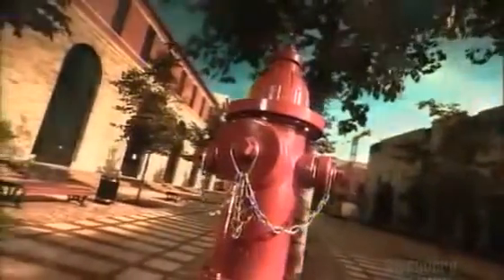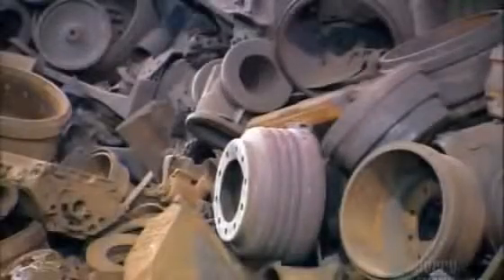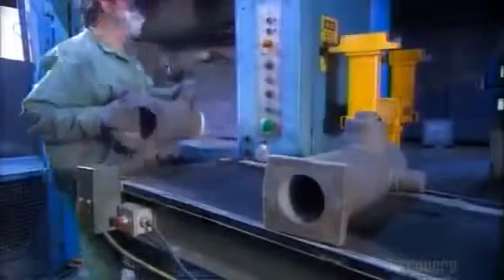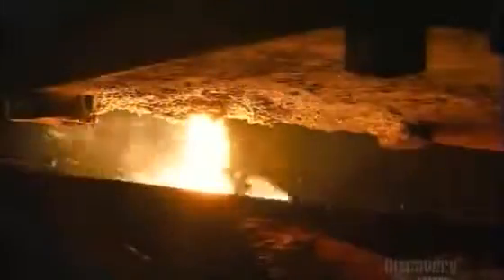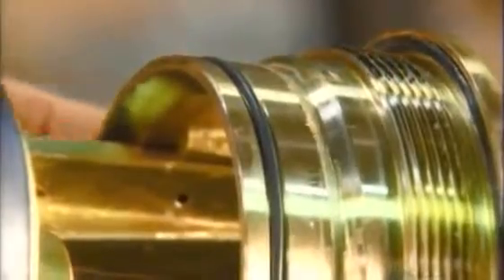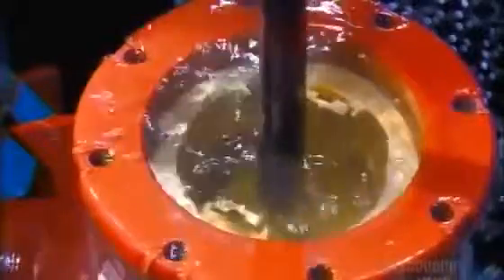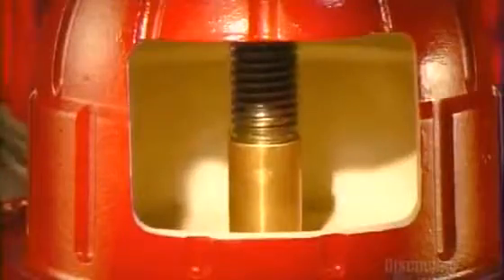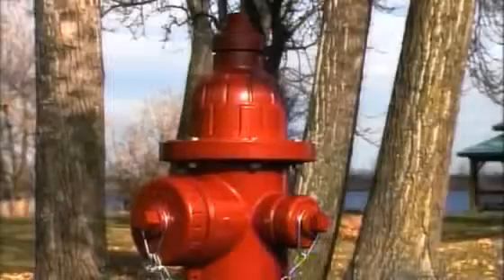How It’s Made Fire Hydrants